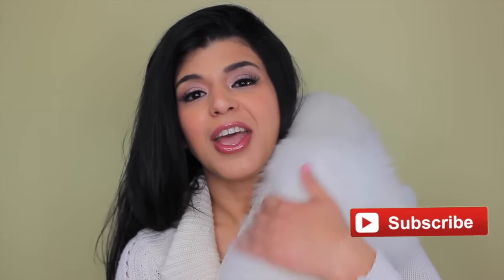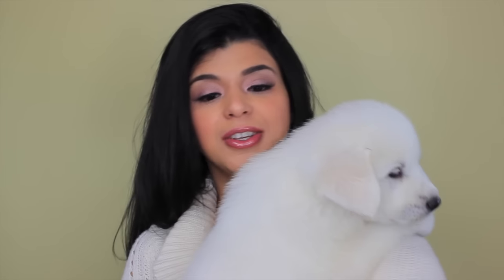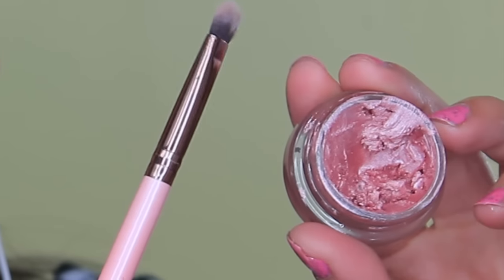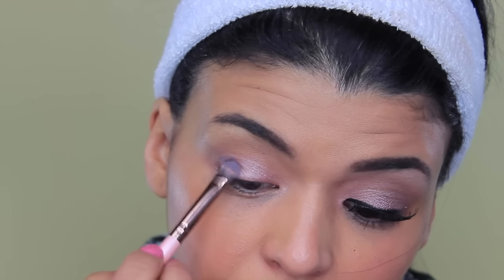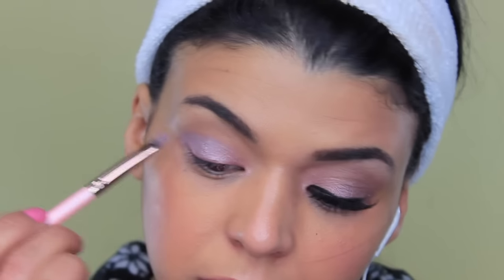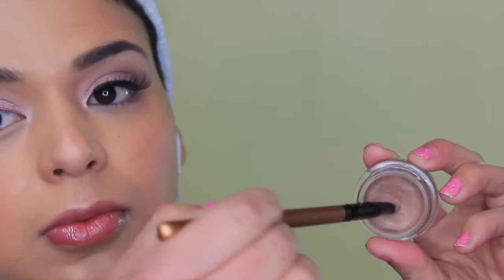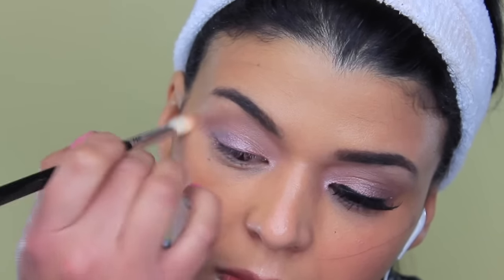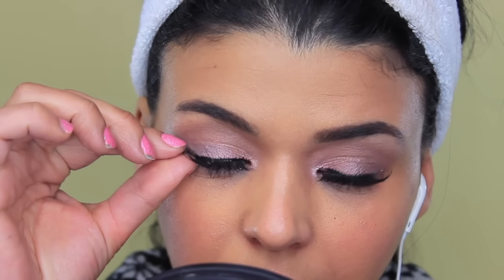Maybelline Color Tattoo Tutorial| Inked in Pink + Vintage Plum